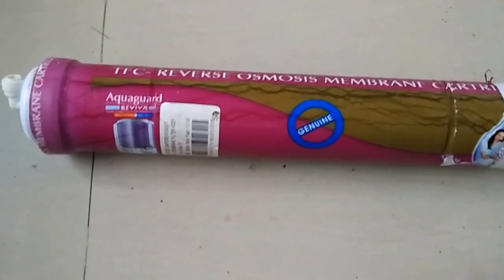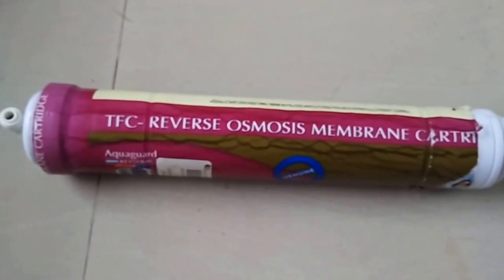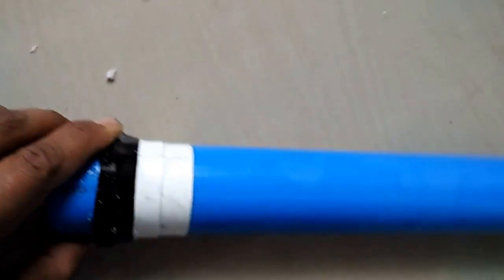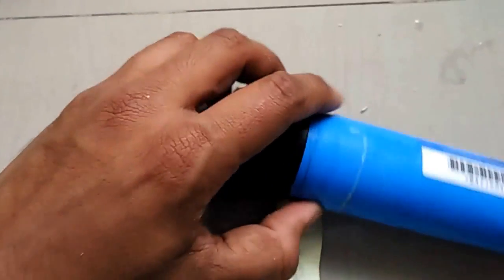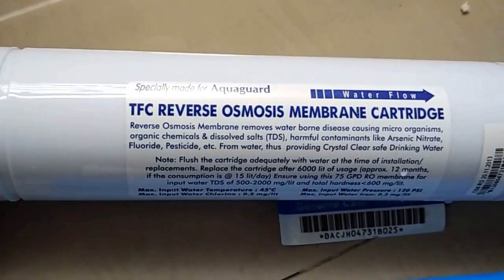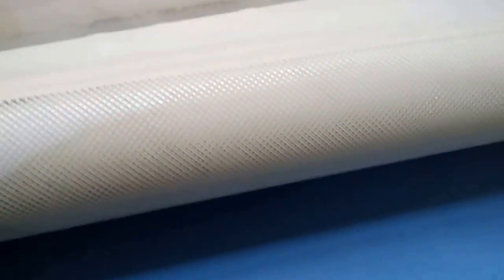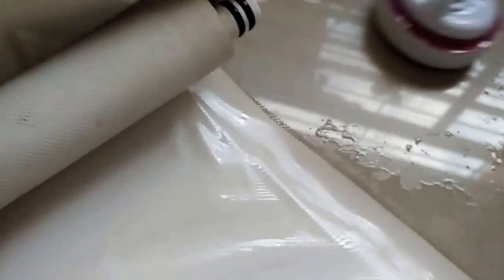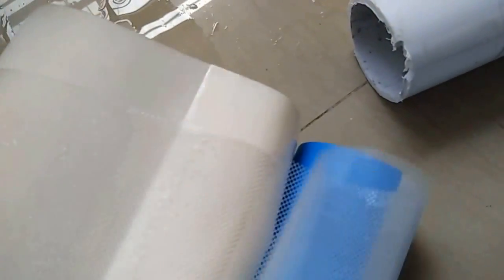RO Membrane, Inside and how it works. teardown of reverse osmosis water filter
Chapters:
0:00 Introduction
0:45 RO Membrane Overview
2:00 Opening the Membrane
3:30 Internal Structure Explained
5:15 How Reverse Osmosis Works
7:00 Filter Layers Breakdown
8:15 Maintenance Tips

A  Teardown of RO Membrane which is used in RO Water Purfiers like Aquaguard and Kent water filter. and how it works.in reverse osmosis
Reviewmaza Whatsapp no for any orders : 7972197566
Reviewmaza store

My Shooting Gear / Vlogging setup:
If you want to know which setup i use for my videos, please visit the below links for details.
My Camera
My 4k Action Cam
My Audio Mic
My Lavaliere Mic
My tripod
My gorrilapod